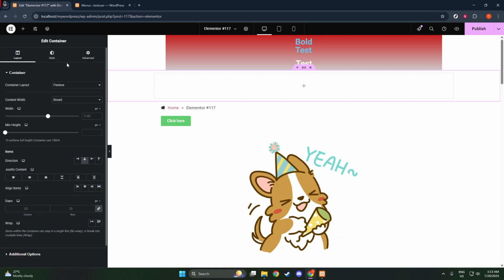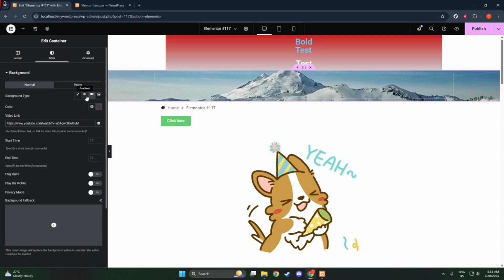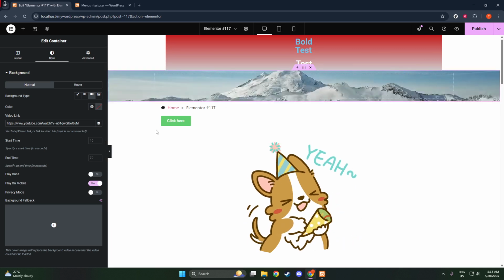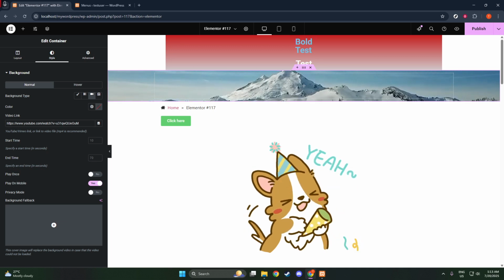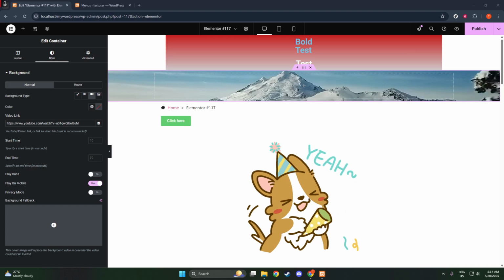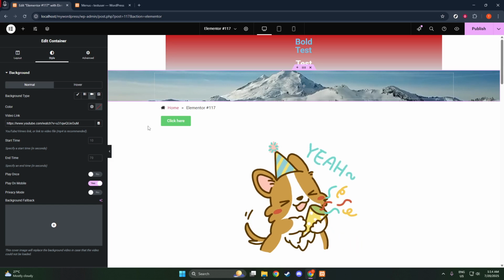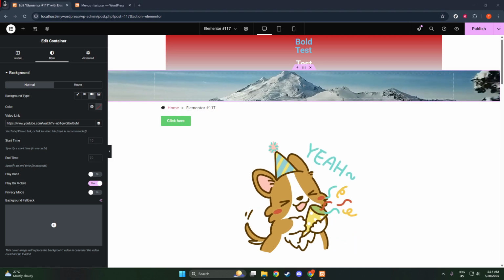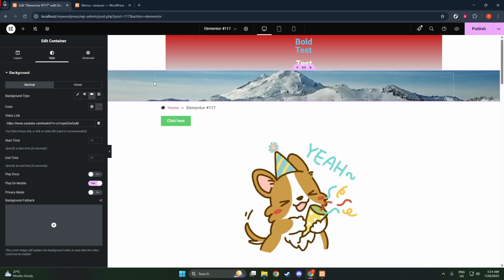How to Add Background Video in Elementor [2026 Full Guide]